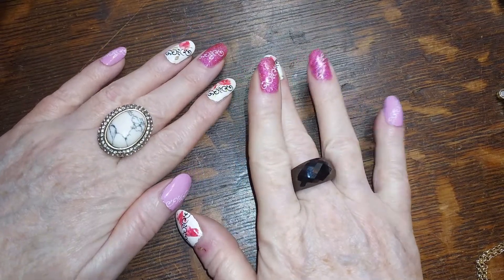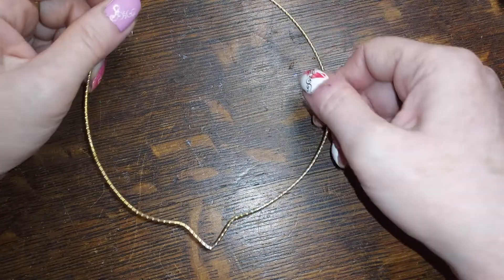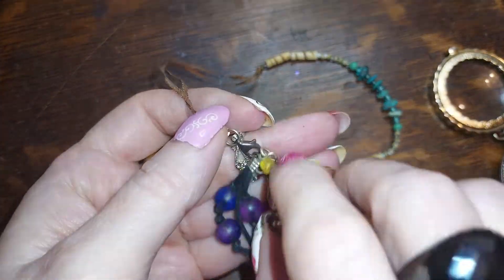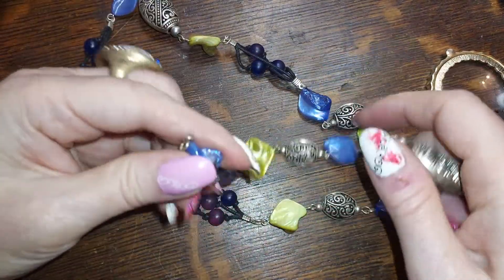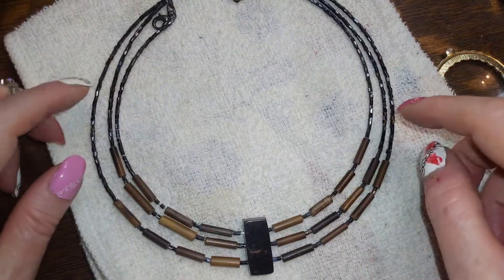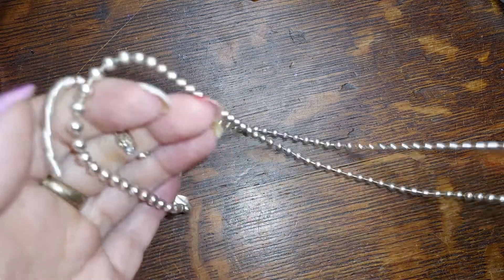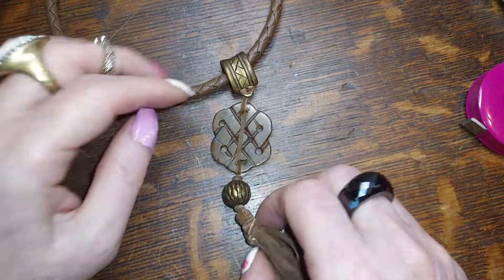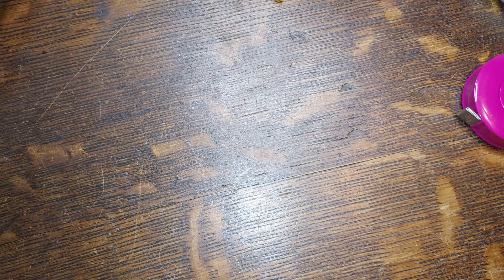Jewelry Haul Unboxing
If you have not purchased from me before, please send your information to . ONE COMMENT PER CLAIM PLEASE - I INVOICE ON THE 1st and 15th OF THE MONTH.